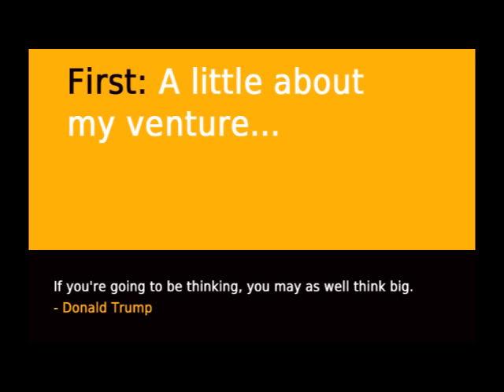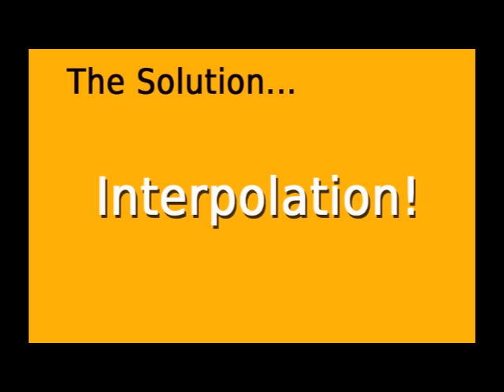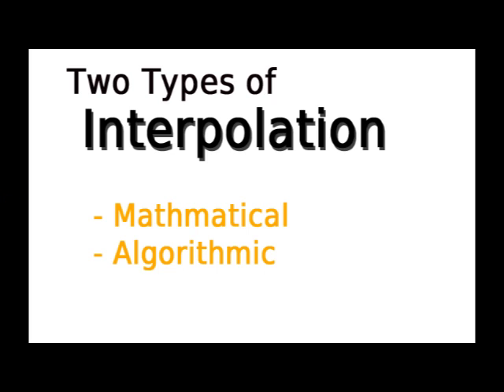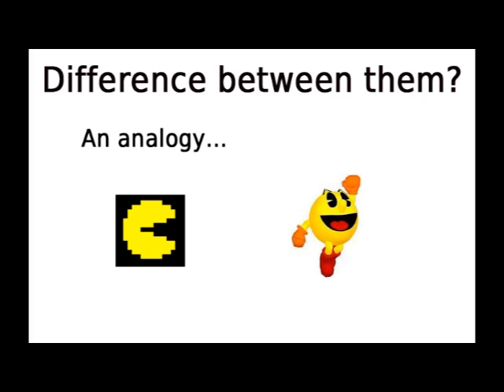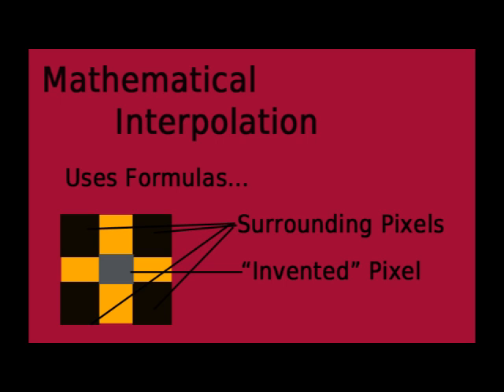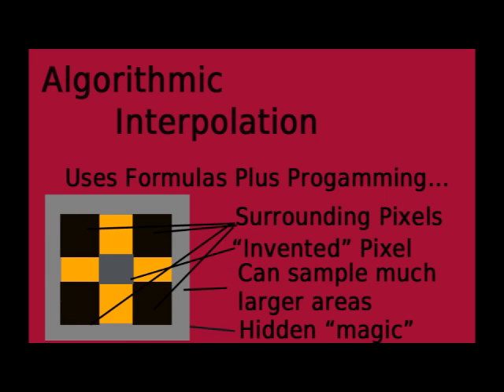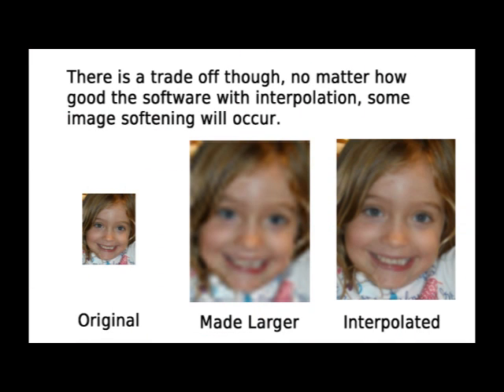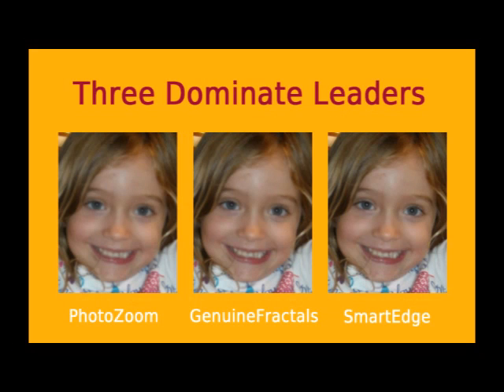Image Interpolation Algorithms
TEM194 Intro to Technology Development Final Project